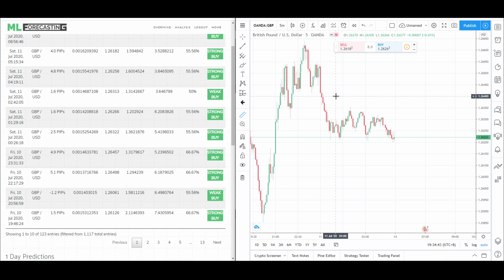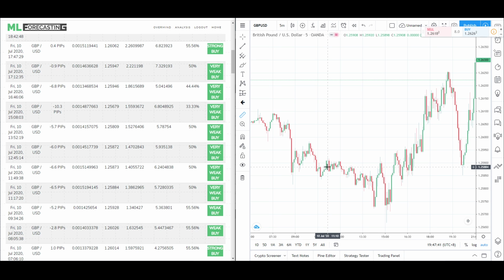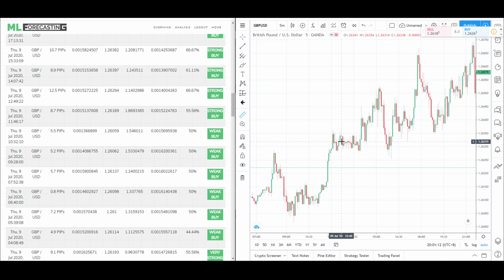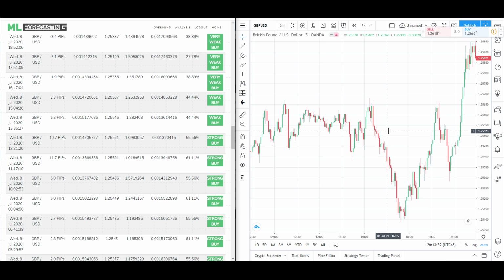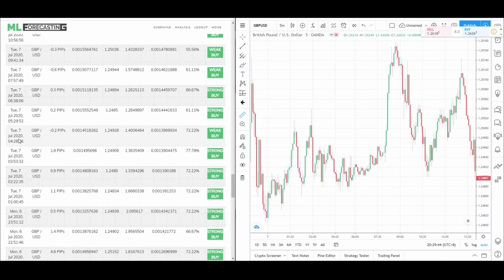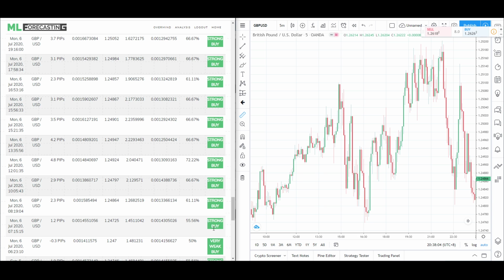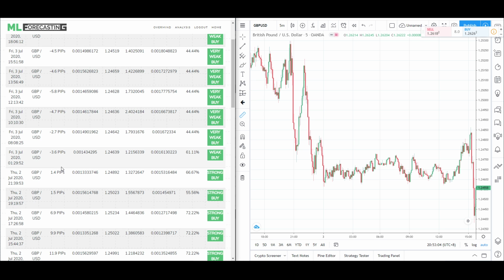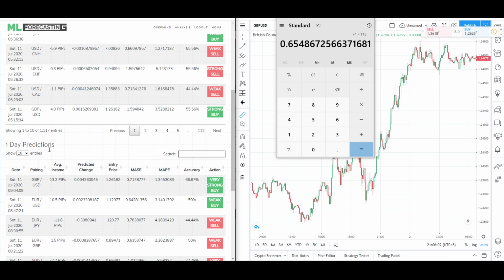MLFX Beta Forex Journal #12